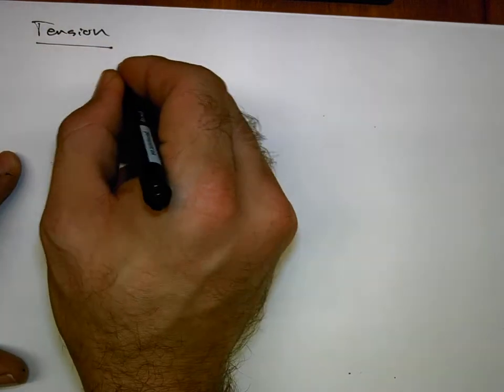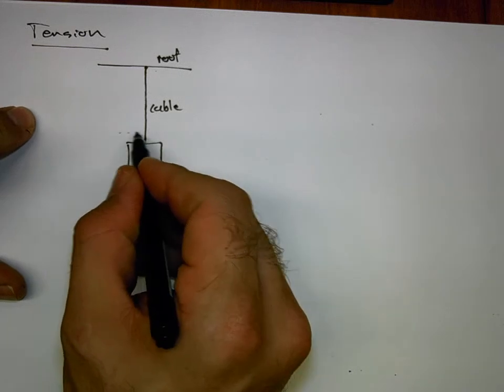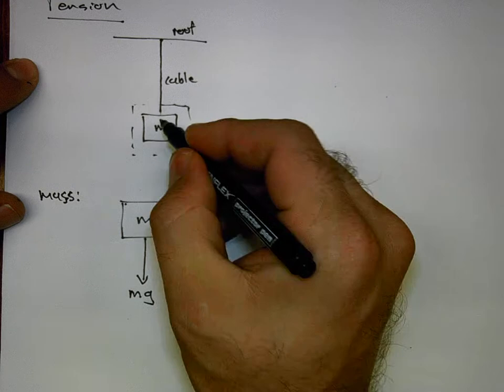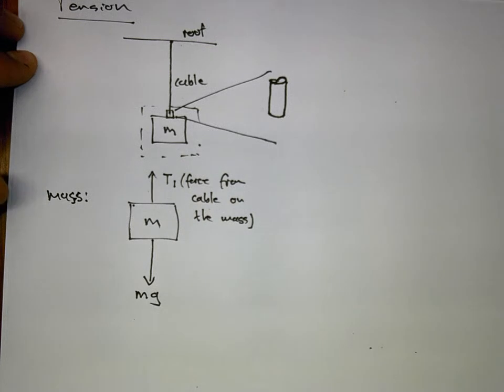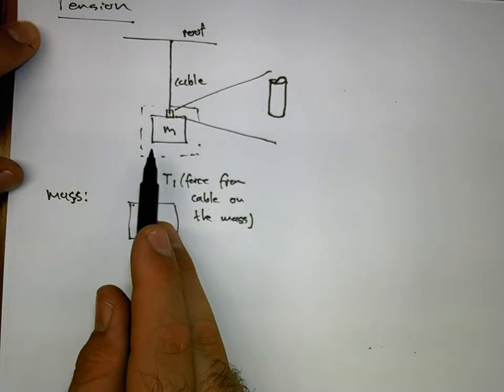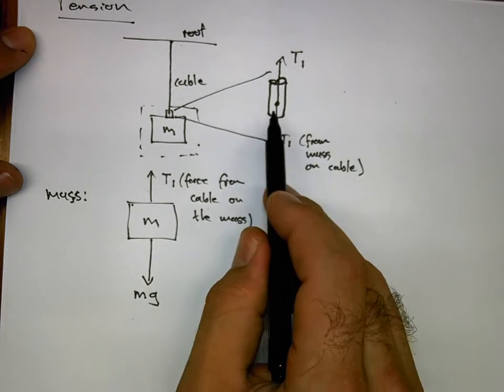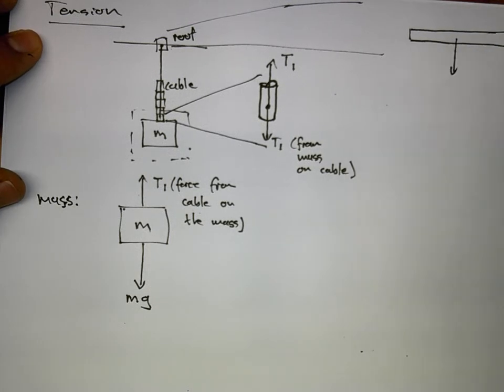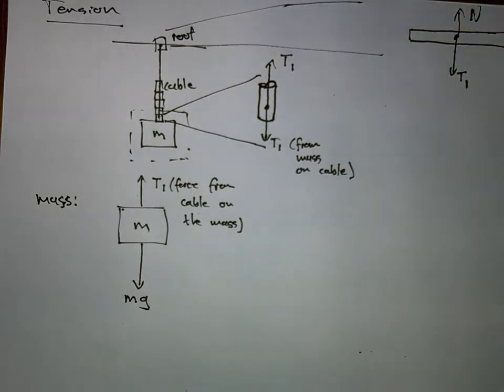Chapter 5 Lecture 2 part 2